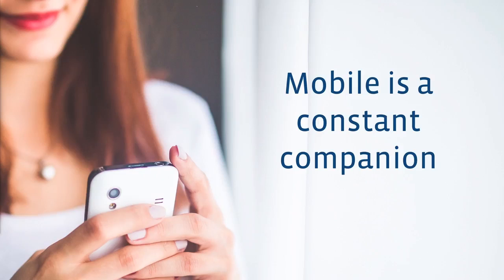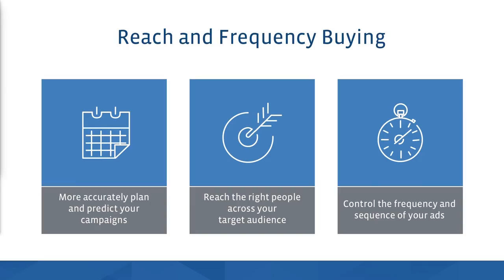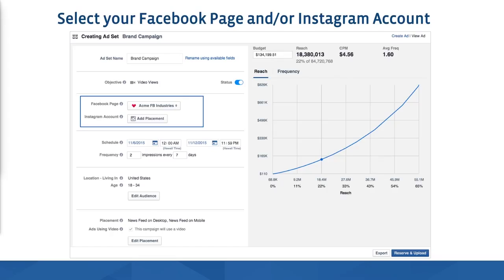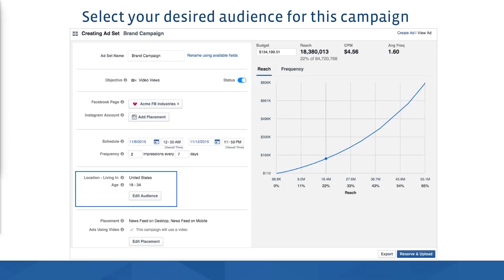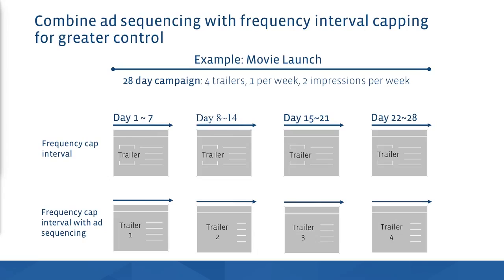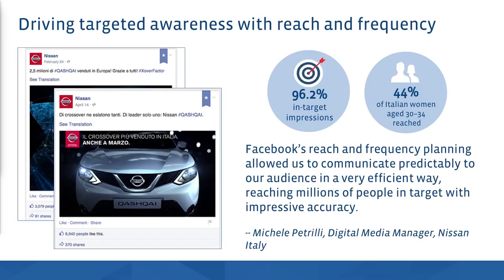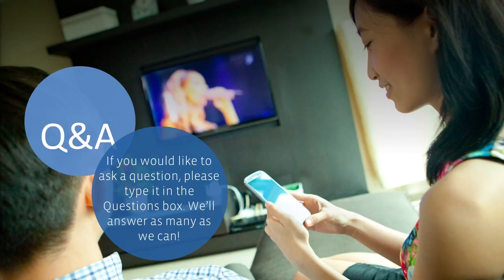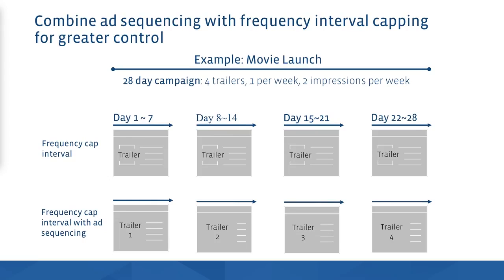Building your Brand with Reach and Frequency Webinar